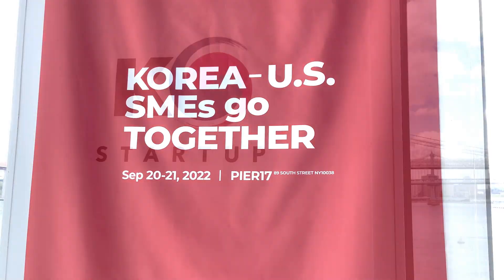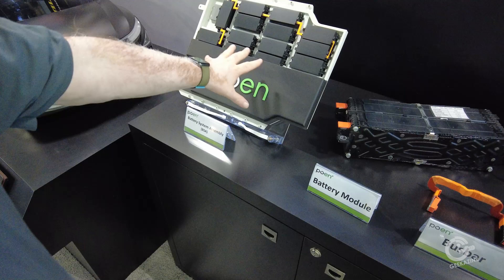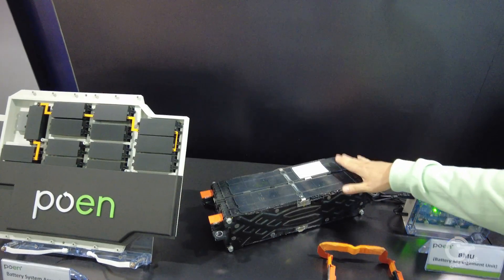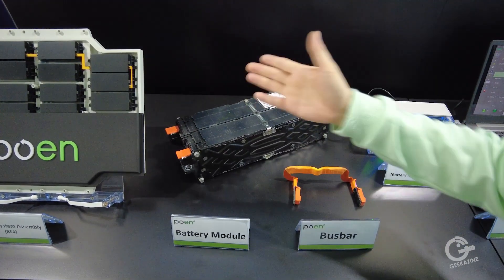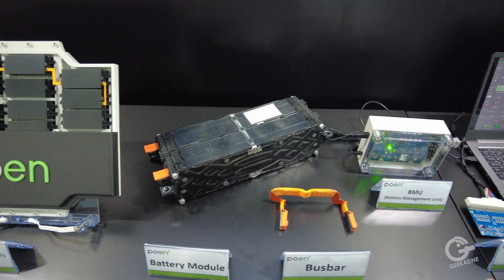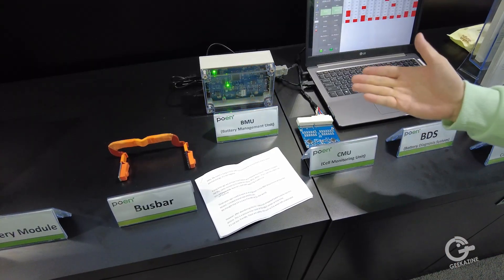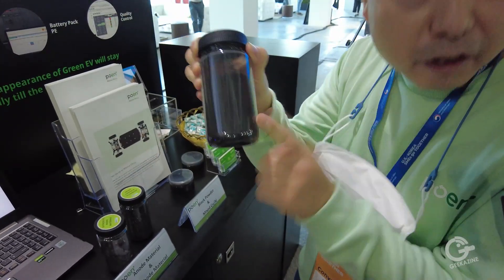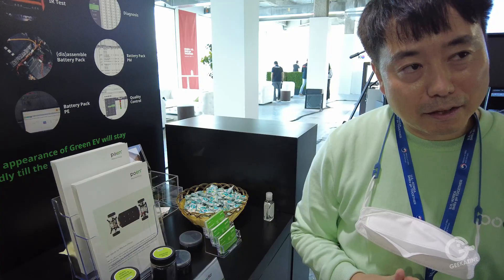Poen Recycles Bad Cells and Repurposes Good Batteries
The Poen group tests car batteries, finds the good and the bad cells, then repurposes accordingly. If it's bad, it gets recycled, and if it's still good, it can be used in other devices with less battery strain.

This is a part of the @kised   KOREA-US SMEs go TOGETHER and KOREA-US Startup Summit event in New York City